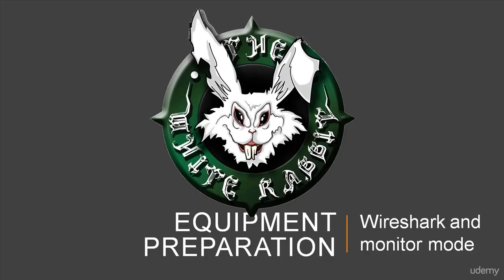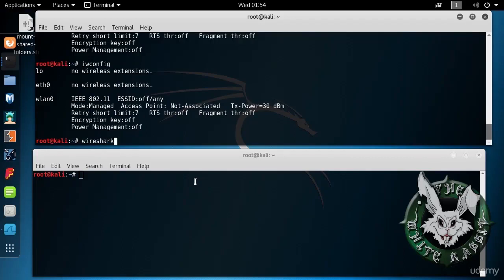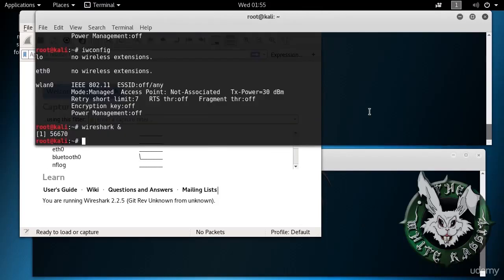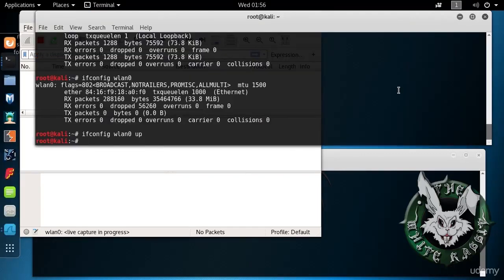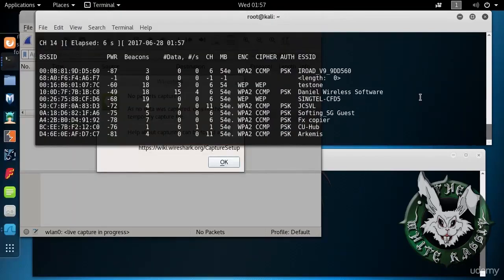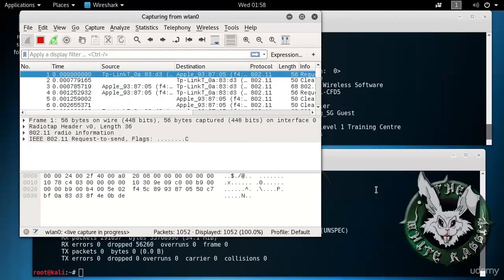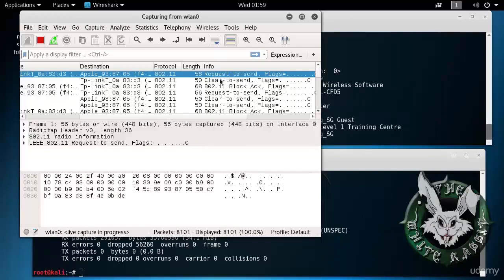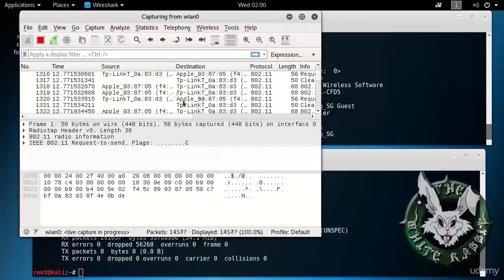monitor mode airmon